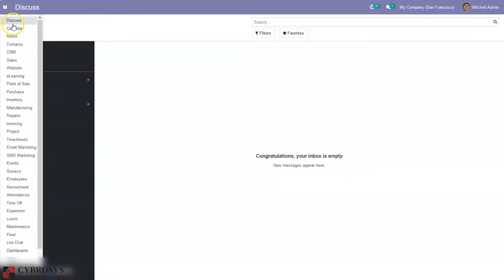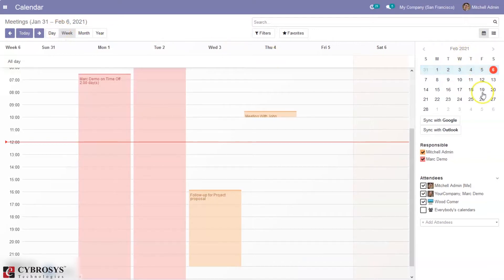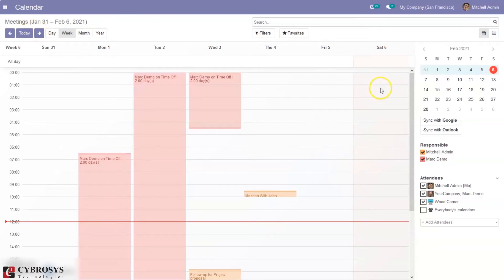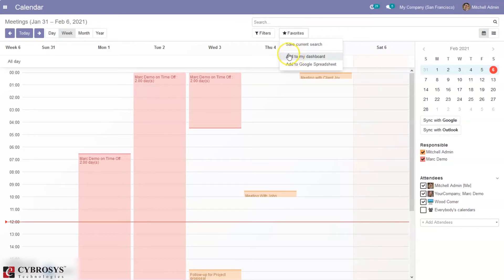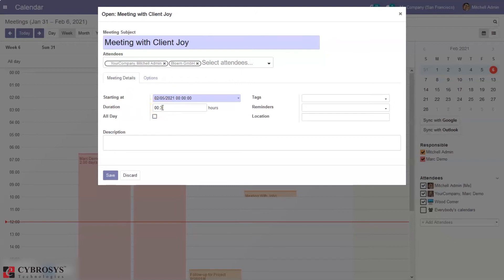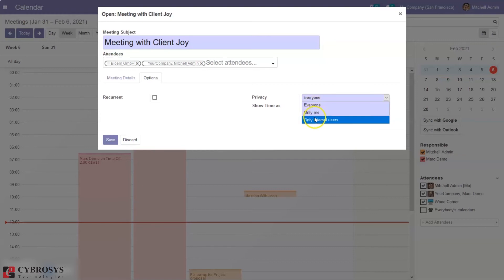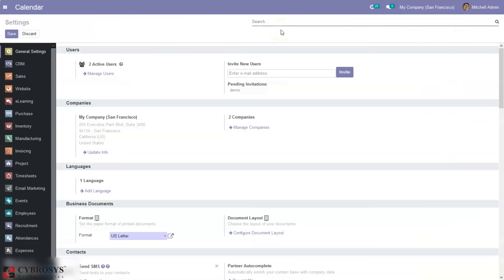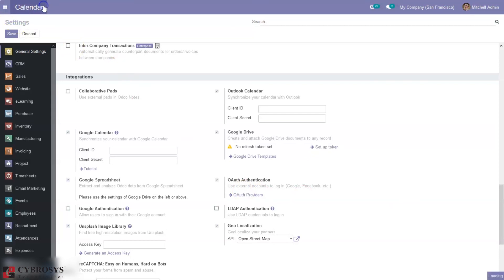Odoo 14 Calendar Module | Odoo 14 Community Edition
An informative and planning calendar will provide the companies to have effective schedule management and planning to be done effectively in the various aspects of company operations. The Odoo platform has allocated separate calendars module which allows the users to plan the activities, schedule meetings, task, and operational aspects allowing the users to manage monitor and control the company operations effectively with time efficiency and productivity

The calendar module allows the users to schedule activities that will be indulged within the company or outside the company operations. In the home screen window of the calendar window, the user can view the meeting scheduled based on the day, week, month, or year. This functionality will allow the users to sort out the operations based on their period requirement. On selecting the respective day or the time of day the user will be able to view the details of the meeting, the responsible person, and the attendees of the respective activity. There are also various filtering operations available by default and the customizable ones which would allow the users to filter out the data to view the one required.